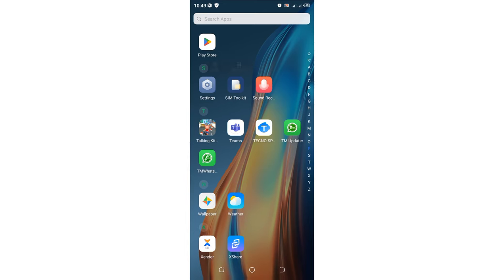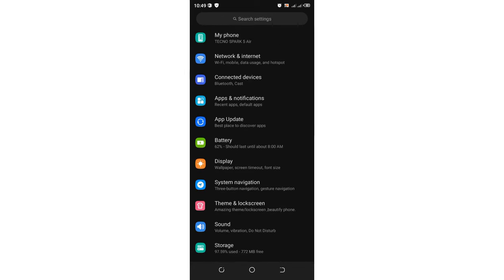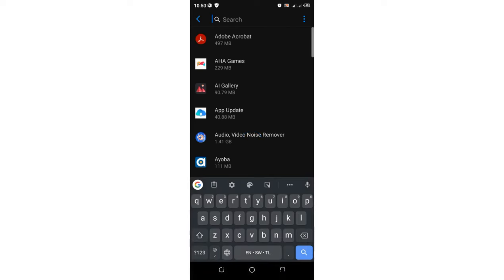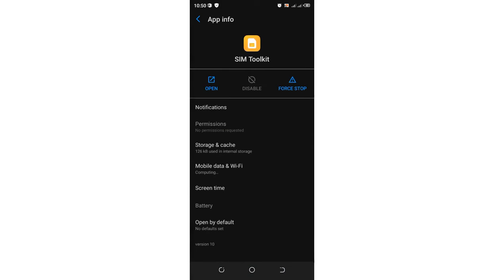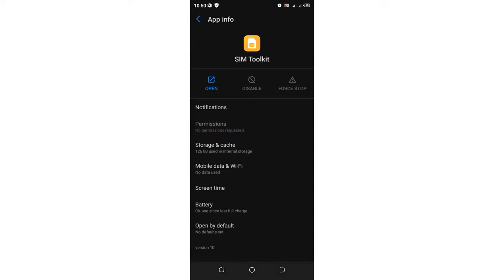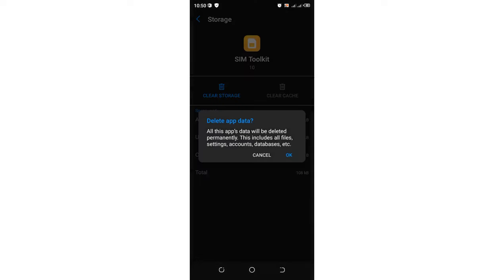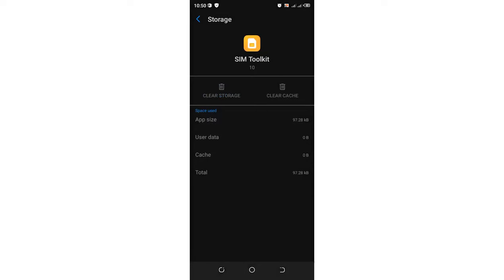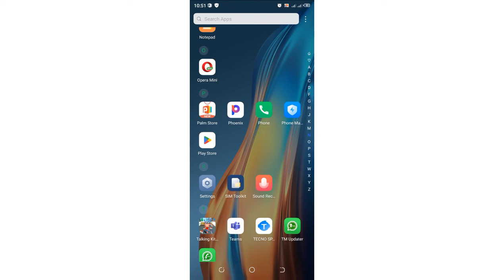[Fixed] SIM Toolkit Error Problem Solved (1000% Working)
[Fixed] SIM Toolkit Error Application Problem Issue (100% Solved)
If you are also getting SIM toolkit error issue then don’t worry you just have to check out this SIM toolkit problem using this guide
1. SIM Toolkit error invalid input error
2. SIM Toolkit error Application
3. Enable SIM Toolkit Application
4. SIM Toolkit Application Problem 2024